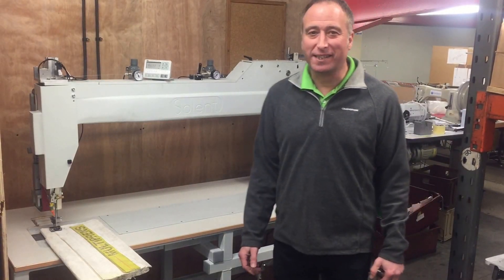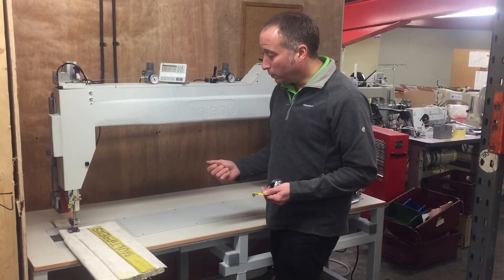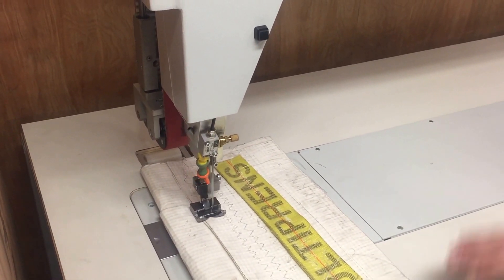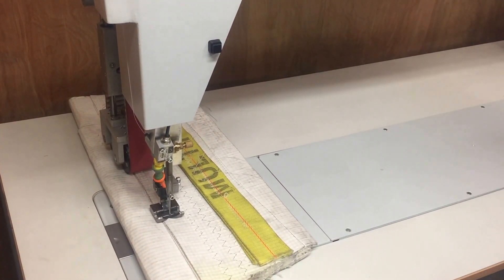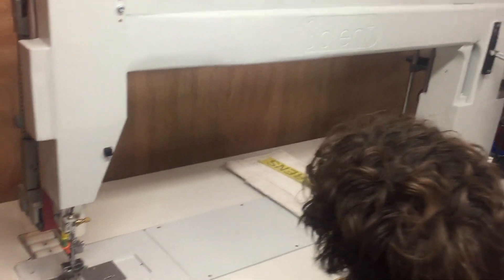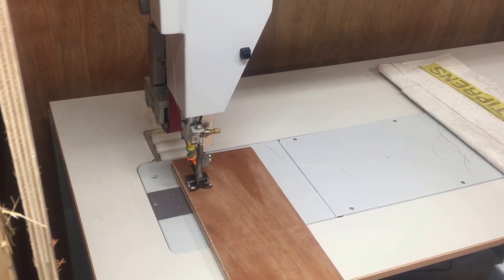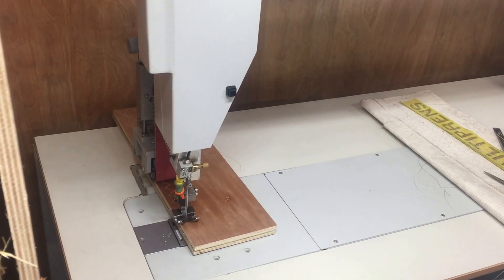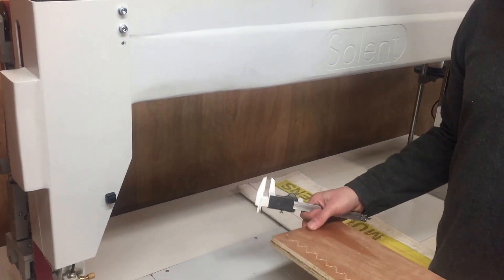Solent Ocean XXLH